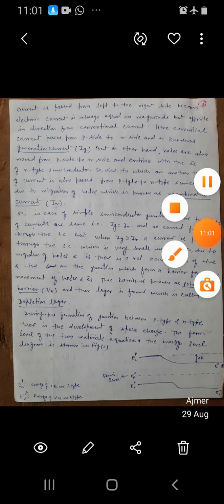P-N junction (Dr.R.K.upadhyay)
M.Sc.semlll